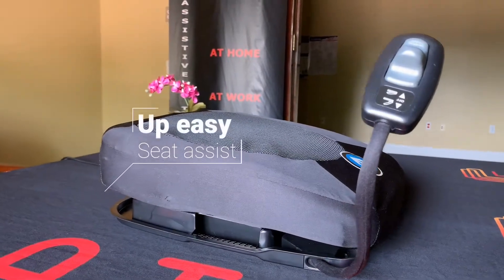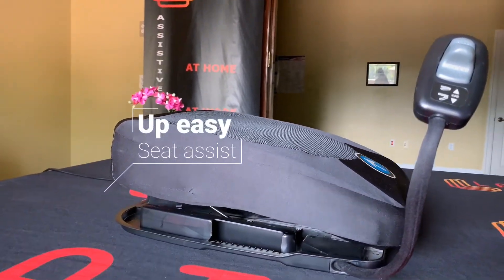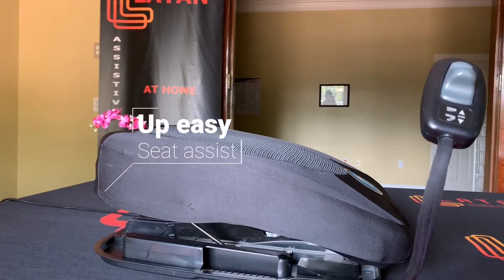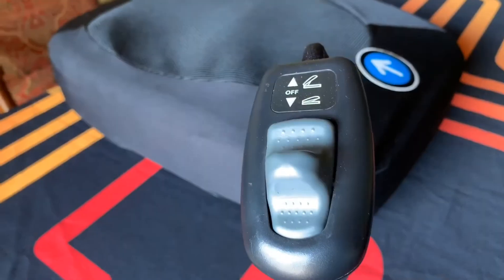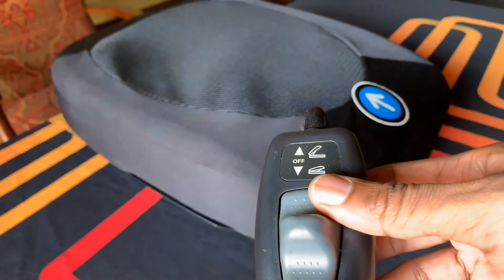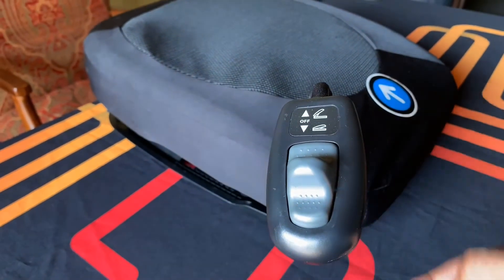Up-Easy Seat Assist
The Up-Easy seat assist is a great assistant tool for helping elderly people or people with SCI, raise out of their seat into a standing position or to help easily transfer to a wheelchair. There is a standard version that plugs into a wall and a battery powered version for travel.